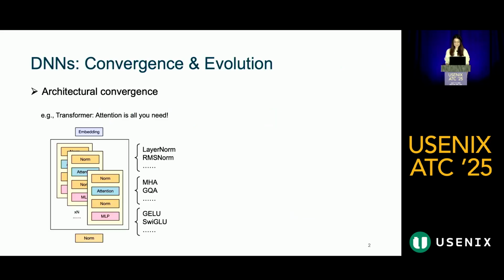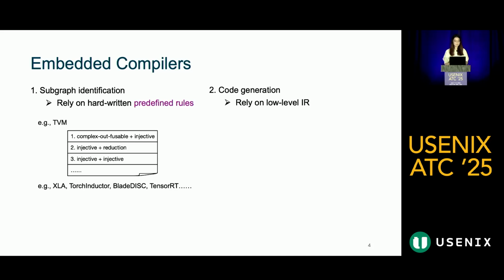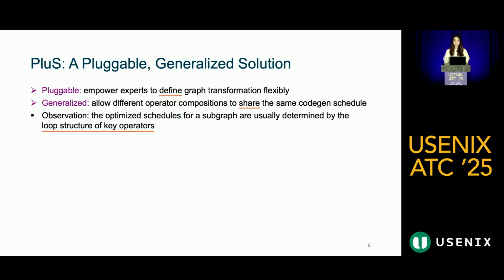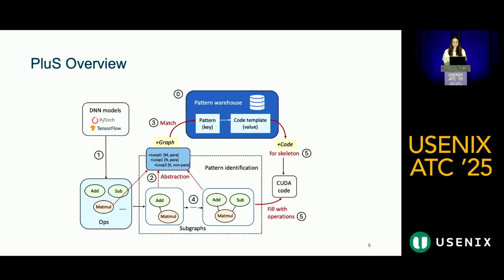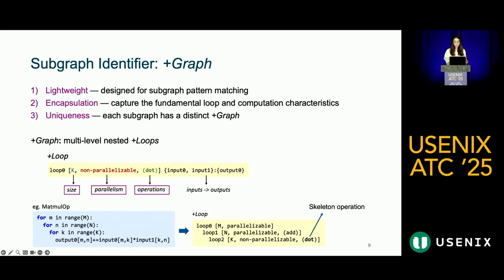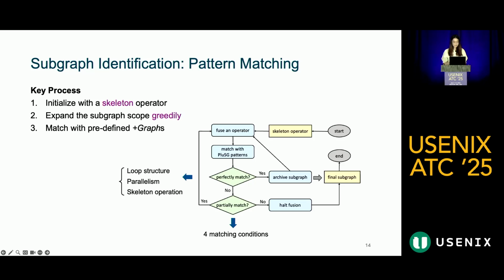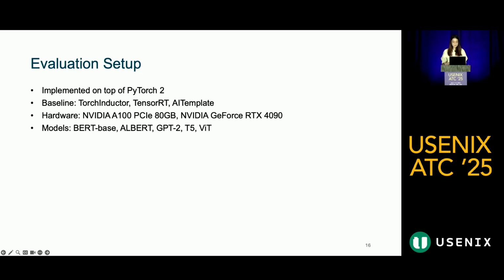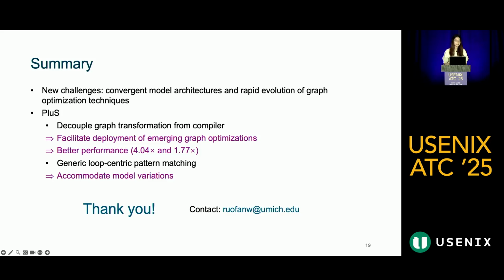USENIX ATC '25 - PluS: Highly Efficient and Expandable ML Compiler with Pluggable Graph Schedules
PluS: Highly Efficient and Expandable ML Compiler with Pluggable Graph Schedules

Machine learning (ML) compilers are effective solutions for deploying diverse Deep Neural Network (DNN) workloads on various hardware platforms automatically. However, there is a notable lag in existing ML compilers when it comes to supporting emerging optimization techniques like recent attention optimizations. These compilers lack the requisite flexibility to support expert-driven subgraph optimizations timely, resulting in suboptimal performance compared to manually optimized libraries. Conversely, template-based compilers lack the ability to abstractly express subgraphs, thereby reducing their adaptability to subtle changes in model architectures.
In this paper, we present PluS, an end-to-end ML compiler that facilitates the deployment of expert-optimized subgraph implementations while still preserving compiler flexibility. We rethink the encapsulation of ML compiler and decouple the burdensome embedded graph transformation process. PluS provides a lightweight loop-centric subgraph abstraction for experts to manage a flexible pattern warehouse, and employs a pattern identification approach for subgraph generation. As a result, PluS can deploy efficient subgraph implementations with minimal manual efforts, making it outperform the state-of-the-art rule-based embedded compilers (up to 4.04× speedup) on popular ML models.